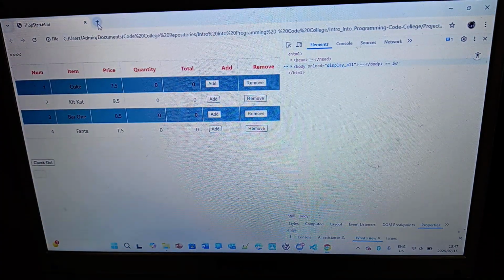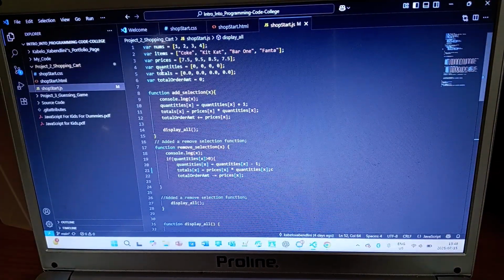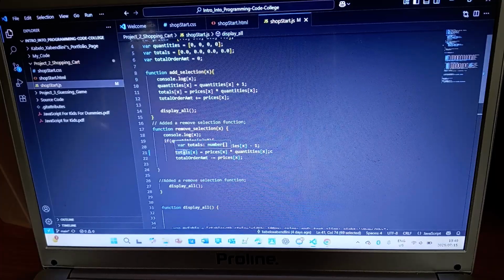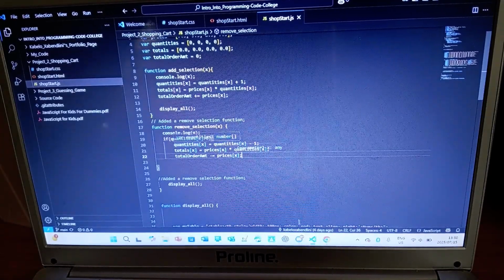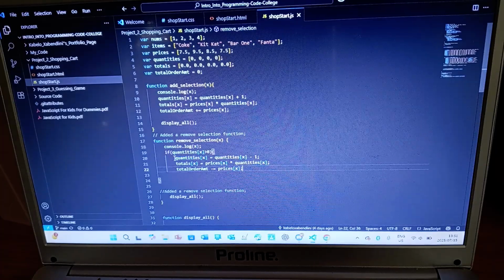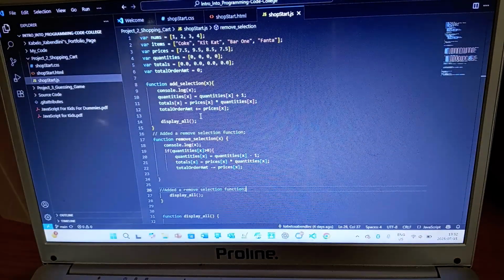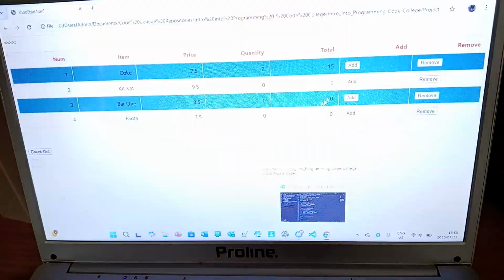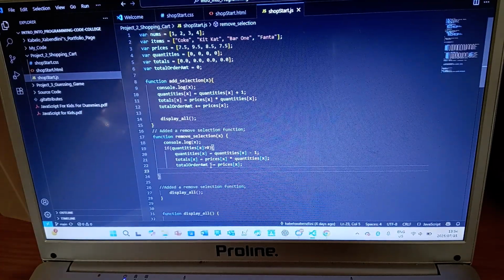JavaScript For Kids For Dummies: Demo Video (Shopping Cart).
Specs:

Take the start code for the Shopping Cart Project

Then complete the shopping cart by adding REMOVE buttons that performs the opposite to the Add Button

Please remember if you remove - to prevent from going into negative quantities

Also add a Checkout Button that calculates the total price of items in the Shopping cart and places the total on the page (make a new function for this ).